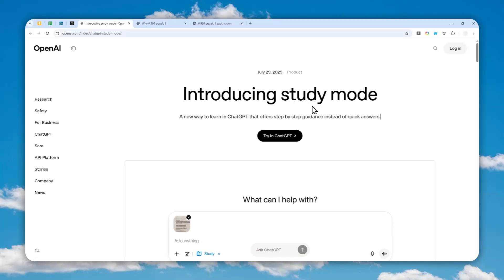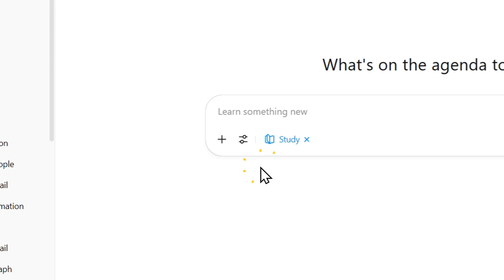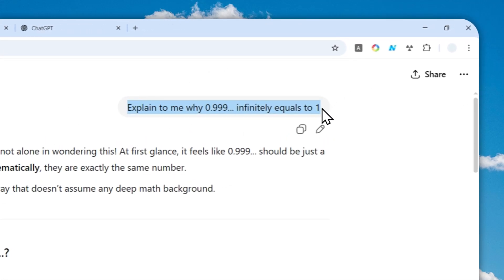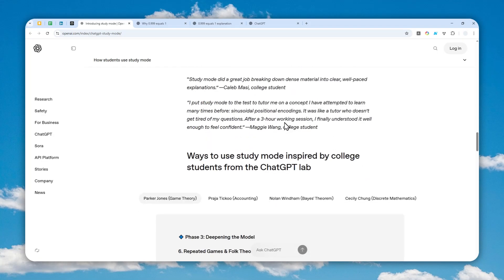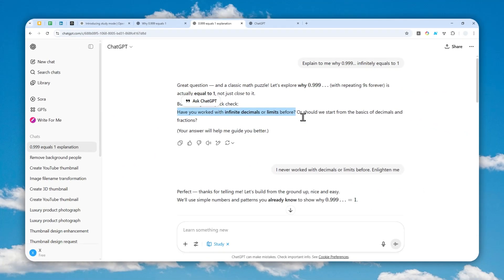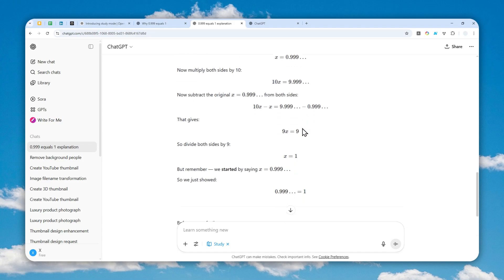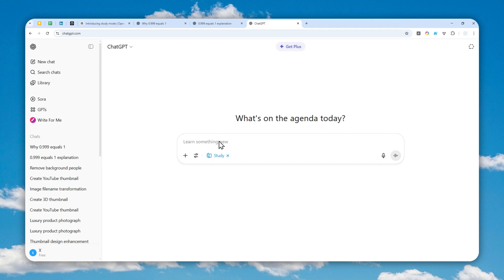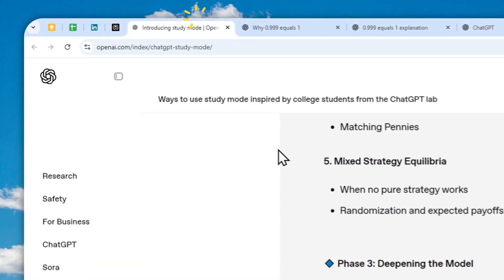How to Use Study Mode in ChatGPT to Learn Effectively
👉  In this video, I will show you how to use ChatGPT's Study Mode for interactive, step-by-step learning so you can master any topic, get personalized study tips, and boost your exam prep using AI-powered learning tools.